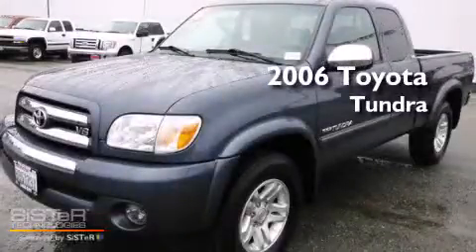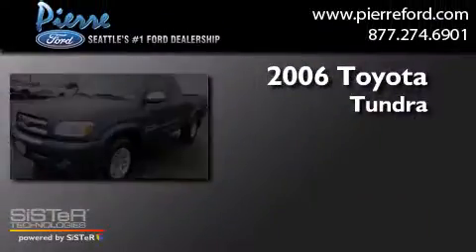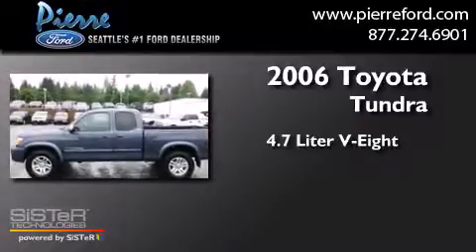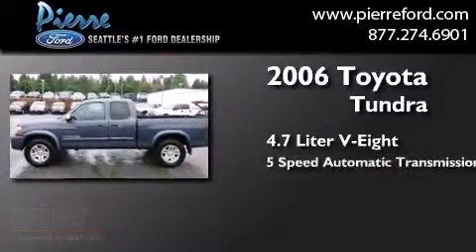2006 Toyota Tundra Seattle WA 98125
We have been honored to serve the Seattle WA area , we promise that your experience at our dealership will exceed your expectations ! Year : 2006 Make : Toyota Model : Tundra Engine : 4.7L V8 Trans . : 5 Spd Automatic Exterior : Blue Interior : Dark Gray Stock : P17332 Pierre Ford 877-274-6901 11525 Lake City Way Seattle , WA 98125